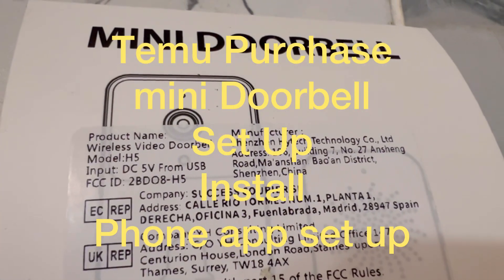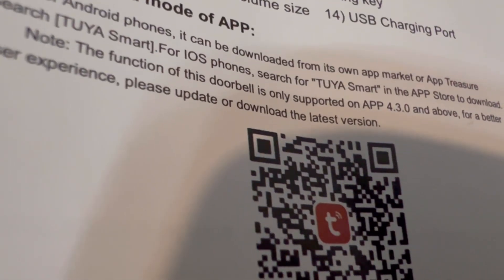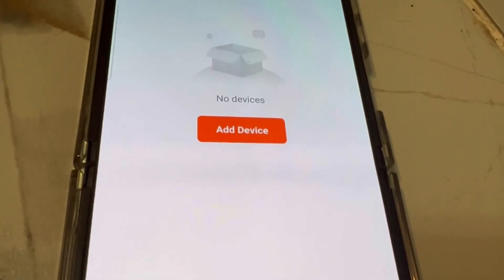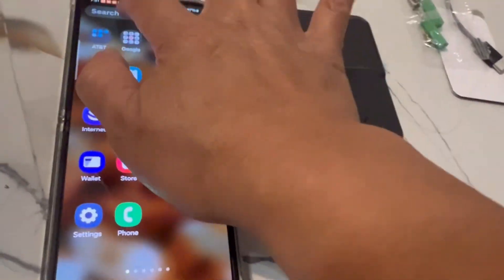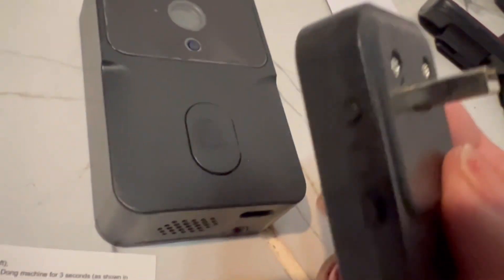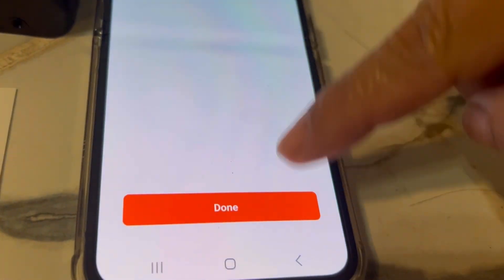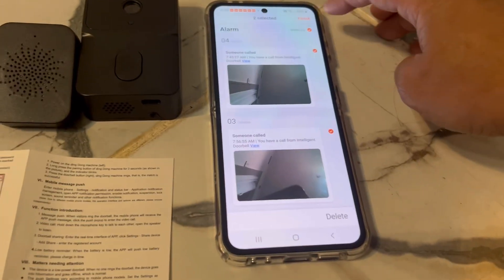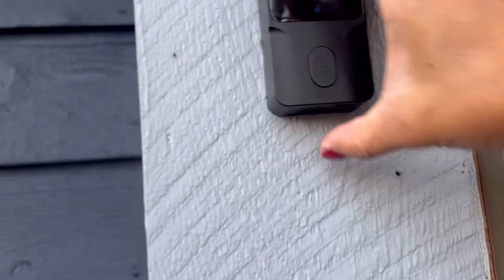TEMU PURCHASE MINI DOORBELL - Set up, Unbox, Install , App TUYA- MODEL : H5- Wireless Video Doorbell